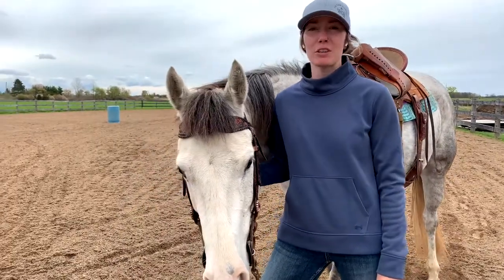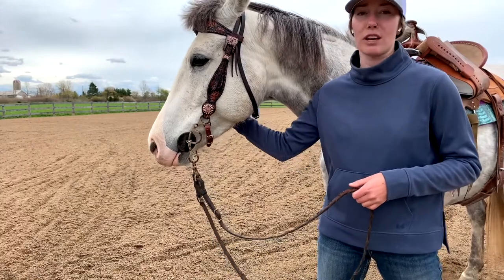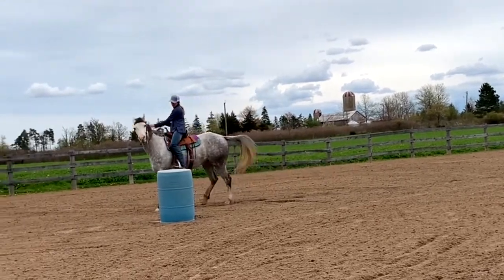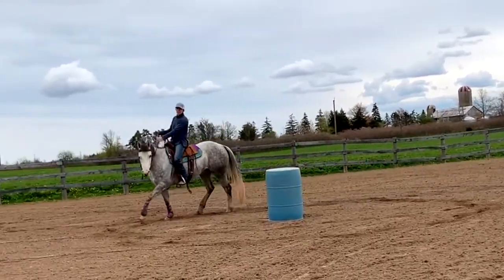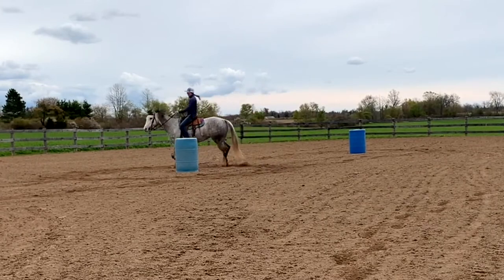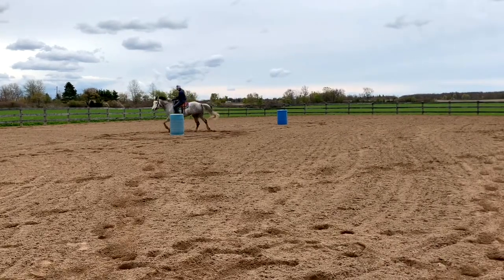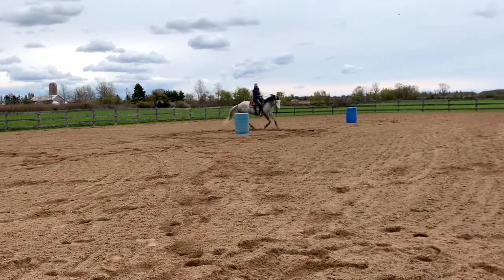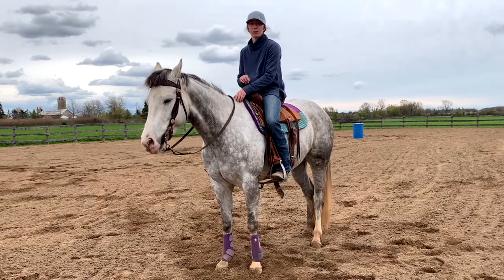Make Barrel Racing EASY! Try this one drill to test your Horses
How I think of approaching a turn is I think of shoulder up, drive forward, shoulder up, drive ahead. I do this a lot off the pattern, I really really like being able to do things off the pattern that completely 100% can transition onto the barrel. So I do a lot of straight lines and turns like this, I'll lift the shoulder up, drive ahead.

This Drill is a great way to teach your horse to shape for the turn and actually PREPARE for it. Make their job easier so they have their hip collected underneath themselves so when its time to turn they are in proper form.

Other alternatives are to do figure 8 through 2 barrels or away from any barrel.